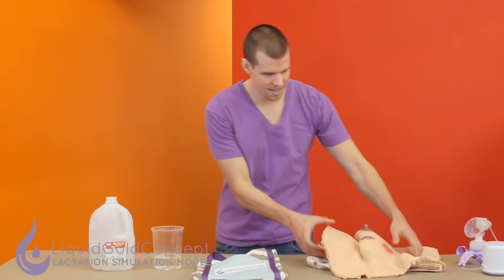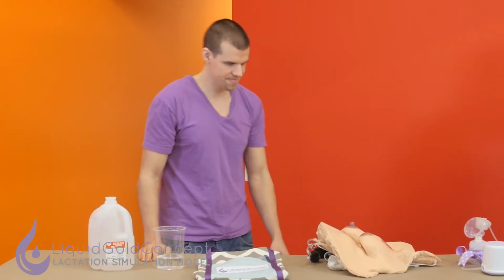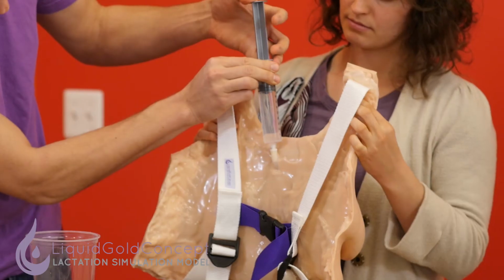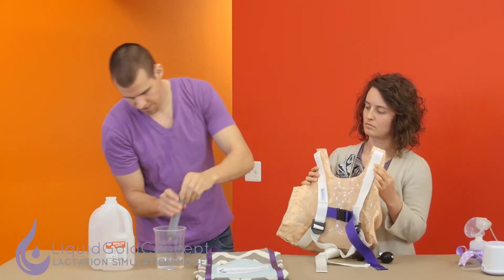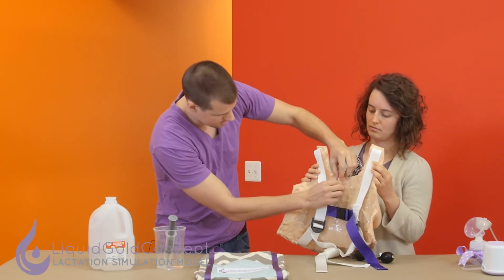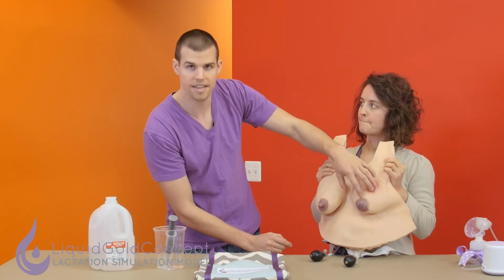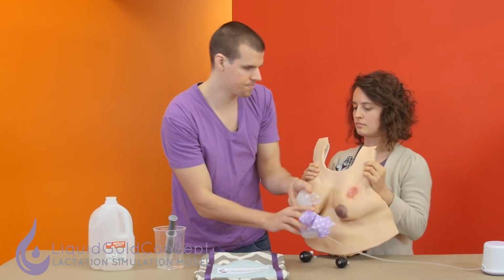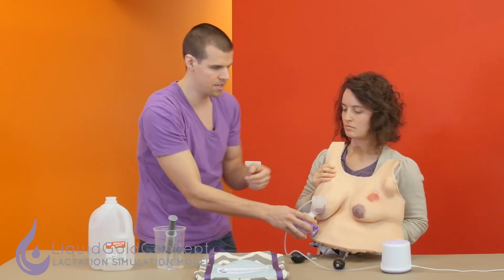Prepping the 2017 Lactation Simulation Model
If you received a Lactation Simulation Model (LSM) before August 2018, your LSM will use alternate filling instructions. Use of distilled water on LSMs received in August 2018 can damage the internal components and will void the product warranty.